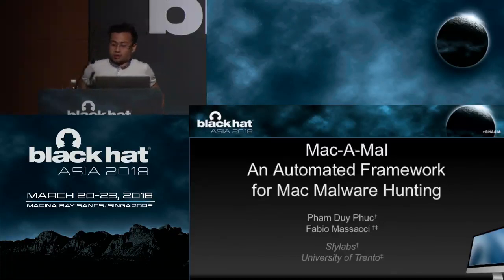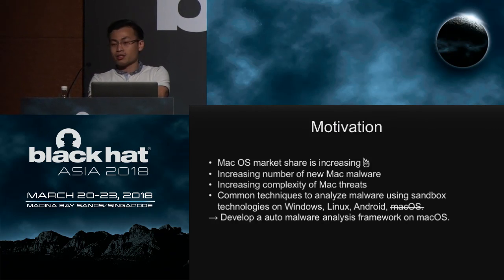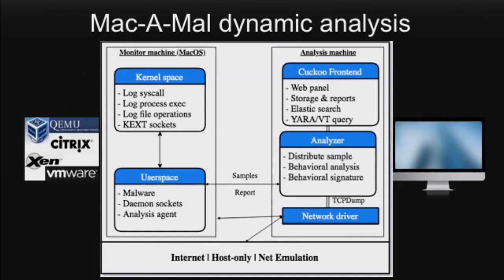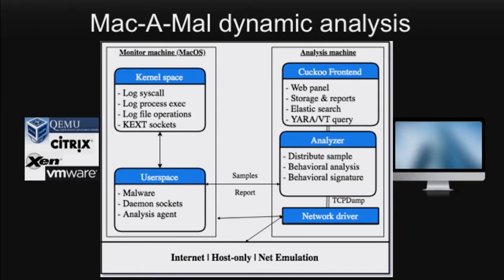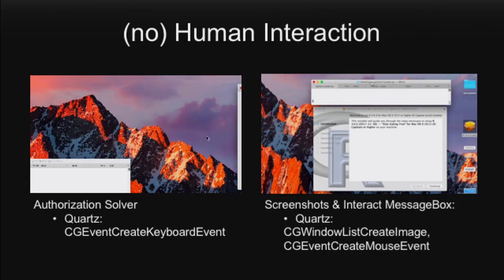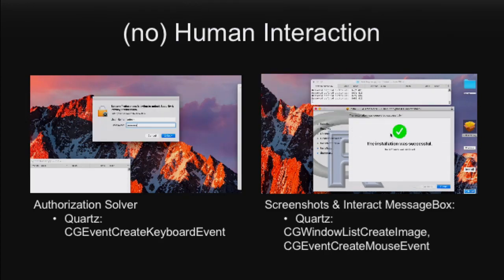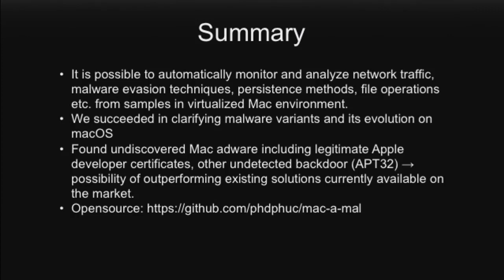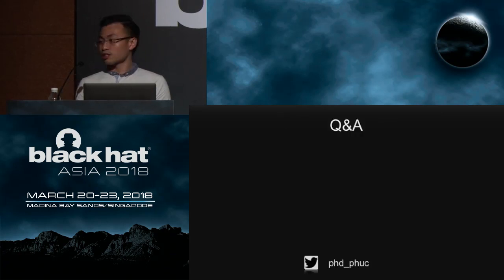Mac-A-Mal: An Automated Platform for Mac Malware Hunting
As Mac systems grow in popularity, so does macOS malware - whilst macOS malware analysis is still lagging behind - particularly when we deal with malicious behaviors in the user space. To amend this shortcoming, we have come up with macOS analyzer for malware – Mac-A-Mal: a system for behavioral monitoring of components at kernel level which allows analysts to automatically investigate malware on macOS, broadly extending what is available today with Cuckoo sandbox.

By Pham Duy Phuc & Fabio Massacci